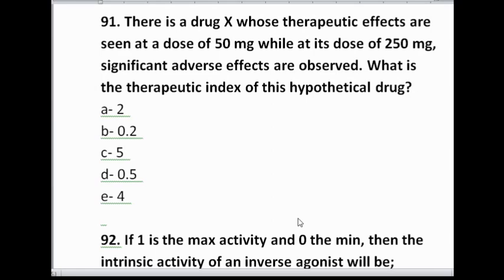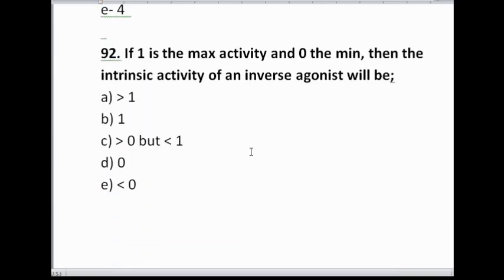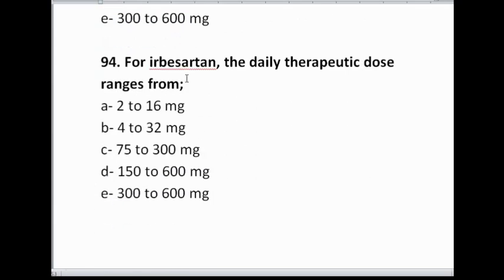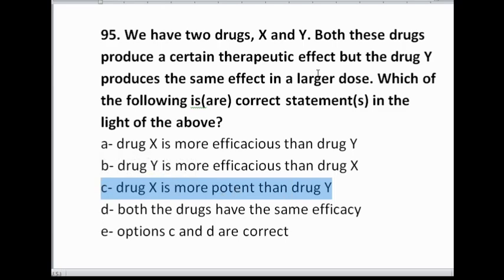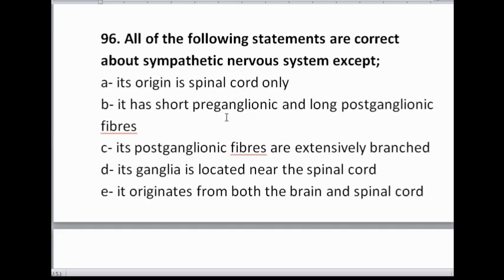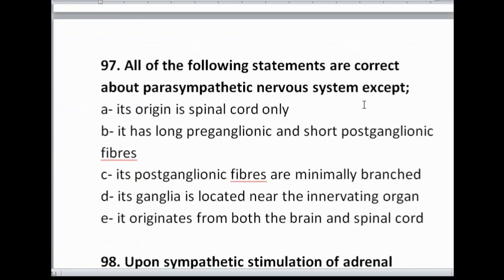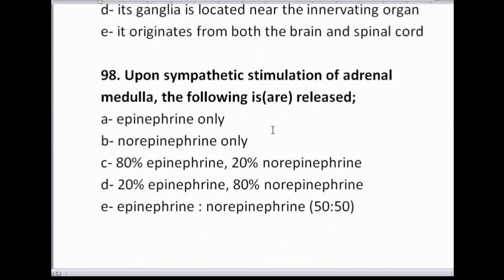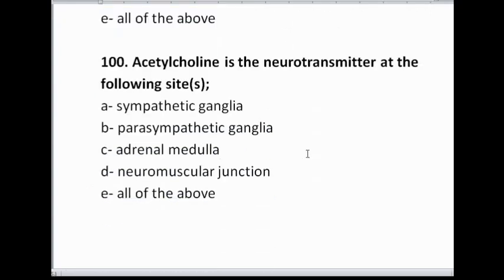1000 Solved Pharmacy Subjects MCQs - Part 10 - I Am Pharmacist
1000 'Solved Pharmacy Subjects MCQs' Video Series